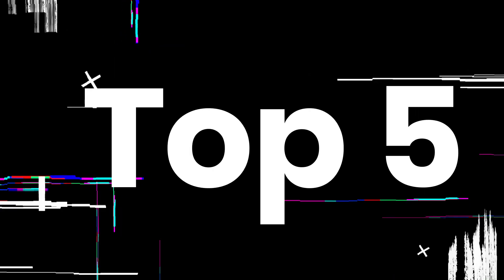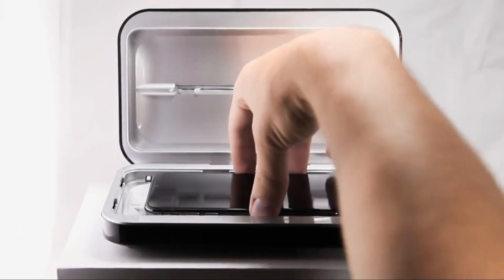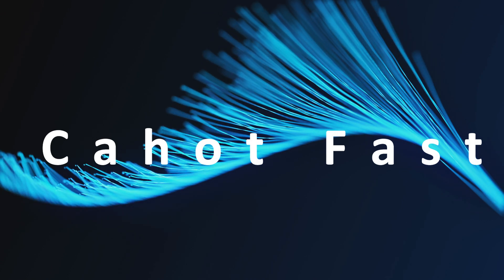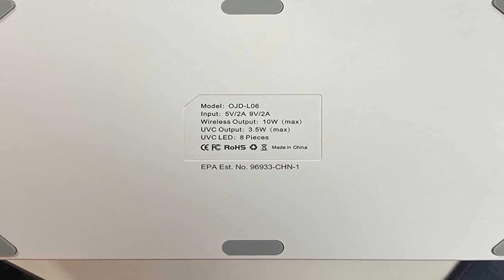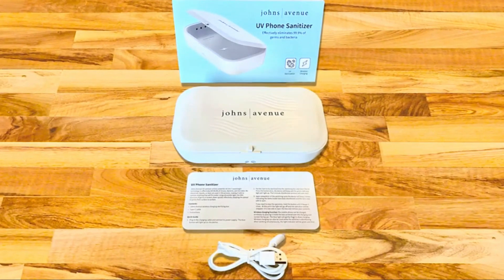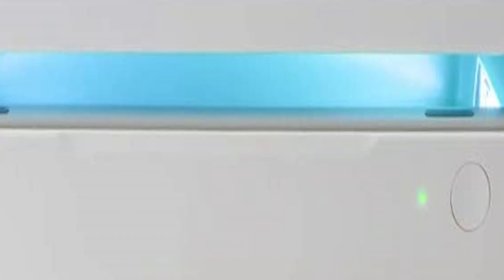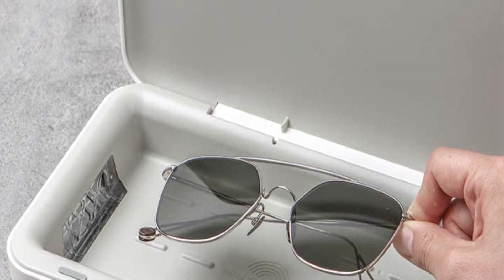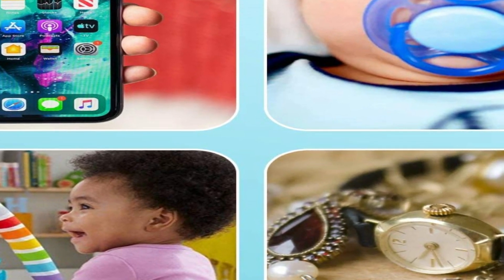Best UV Phone Sanitizers 2023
Best uv Phone sanitizer
No 1 Watolt UV Light Sanitizer - Cell Phone Sanitizer Sterilizer Cleaner =
No 2 Samsung Electronics Samsung Qi Wireless Charger and UV Sanitizer =
No 3 Cahot Fast UV Light Sanitizer Box =
No 4 UV Phone Sanitizer and Charger by Johns Avenue =
No 5 PhoneSoap 3 UV Cell Phone Sanitizer =